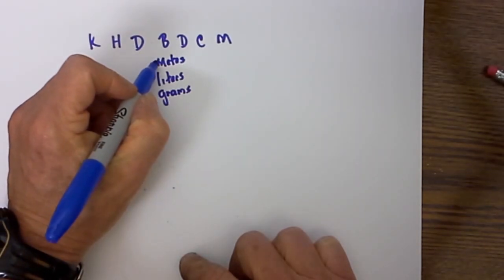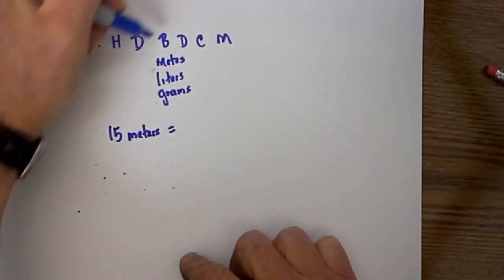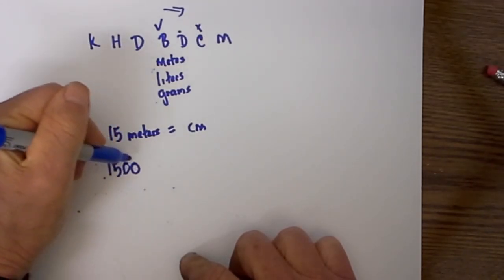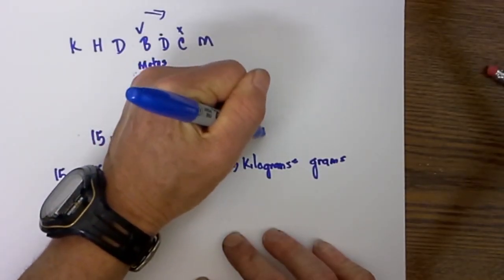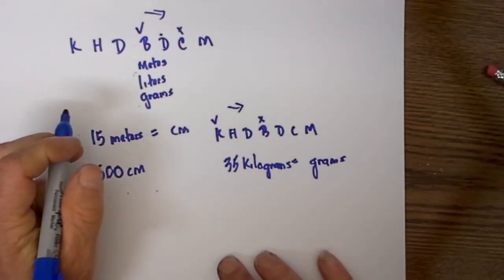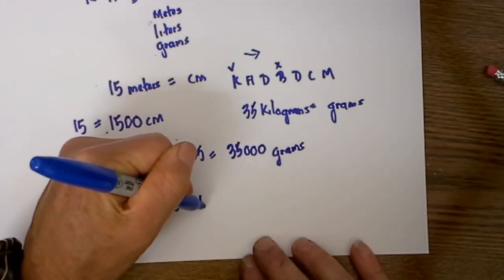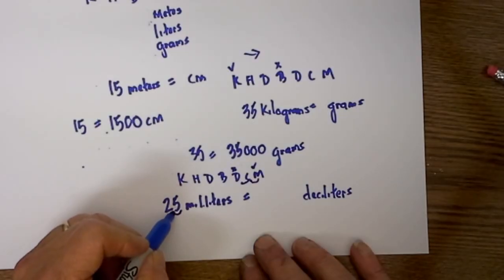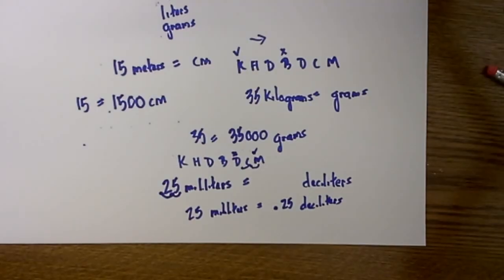Unit Conversion in Metric System-Clear and Simple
Learn how to convert units of measurements within the metric system.

Transcript

Welcome to MooMooMath where we upload a new Math video everyday. In this video I would like to work on converting within the metric system. The beauty of the metric system is that it is based in tens, and they have base units that help you figure out what you are measuring. A couple of basic units you will need to be familiar with are kilometers, hectograms, Dekagram, base unit, and then we have deci,centi, and finally millimeters. You can remember this using, King,Henry,Died,By, Drinking, Chocolate, Milk. The base units would be meters, liters, or grams. Anything in meters it will be length, any thing in liters is volume, and anything in grams would be mass. A kilogram will be mass, a milometer will be distance.
15 meters equals how many centimeters?
What I use is put a check mark from my starting point, and an x (x marks the spot) where I'm going to. I'm going to centimeters so I will put an x over the centimeters, and you may want to put an arrow in the direction youare going. I'm moving, one,two places to the right. I will go 15 meters, and if you don't see a decimal point it is on the far right. I will add two zeros, so 15 meters equals 1500 centimeters.
Lets jump in to another one. This time lets see 35 kilograms equals how many grams?
We know since it is in grams it is measuring mass.
Lets write, king, henry, died,by,drinking,chocolate,milk
You don't need to write this every time ,but I thought it would help.
I know grams is a base, I getting ahead of myself.
Start at kilogram, check where we start from, x marks the spot where we are going to. I know the base unit is grams. I count 1,2,3 places to the right.
I will write 35, the decimal place is on the right.
I will go one,two three
35 kilograms equals 35,000 grams.
Lets go one more in the opposite direction.
25 milliliters = deciliters
I will write this down.
King,Henry Died,By Drinking Chocolate Milk
Put a check by hat is given.
We are going to deci so I will put an x
I need to go two directions to the left.
I will go one ,two so that will be .25,so 25 milliliters equals .25 deciliters
Hope that helps converting ith the metric system
Please check back with MooMooMath where we upload a new Math video everyday.